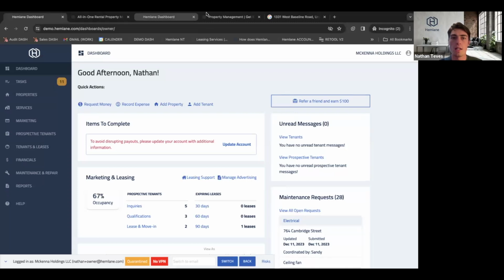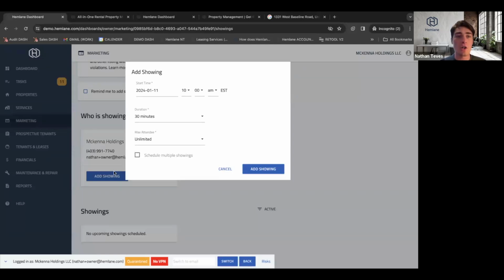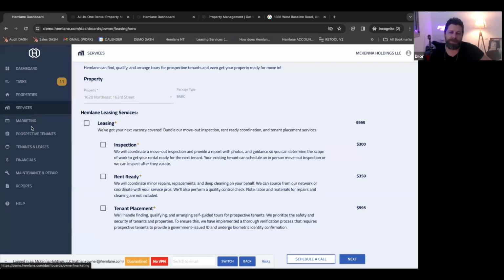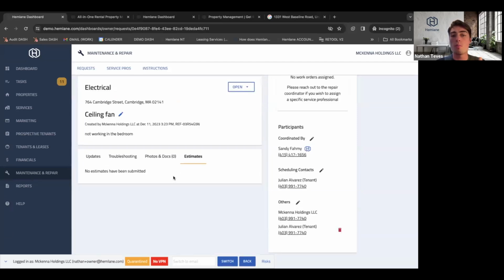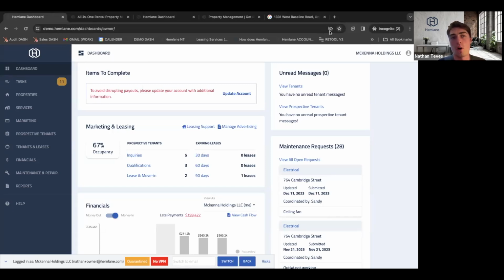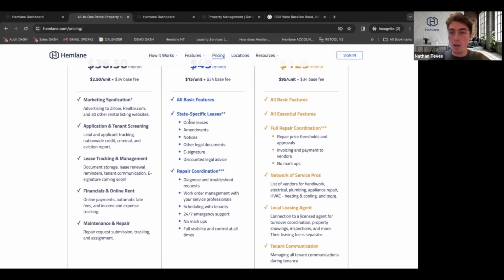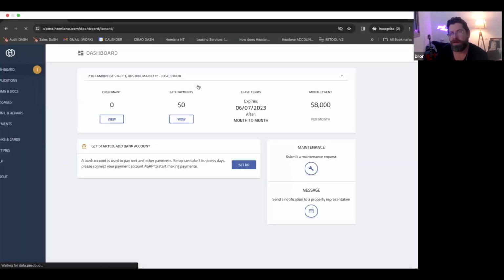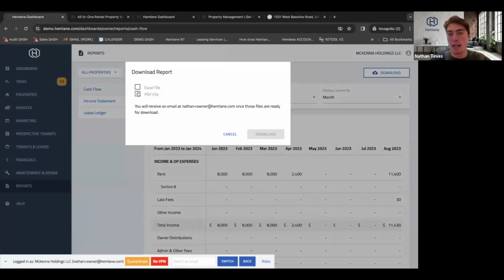נדל״ן ארה״ב - ניהול דיירים היברידי במערכת Hemlane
וובינר ניהול דיירים היברידי בנדל"ן ארה"ב באמצעות מערכת Hemlane, שערכנו במסגרת תוכנית קלאברררר ClubRRRR, בו אירחנו את Nathan Teves, נציג חברת Hemlane, על האפשרויות שהמערכת מעניקה לנו כבעלי נכסים לצורך ניהול דיירים מרחוק ללא חברת ניהול מסורתית 😎